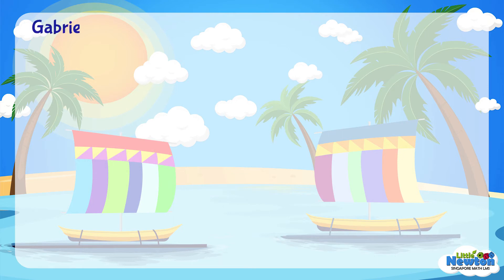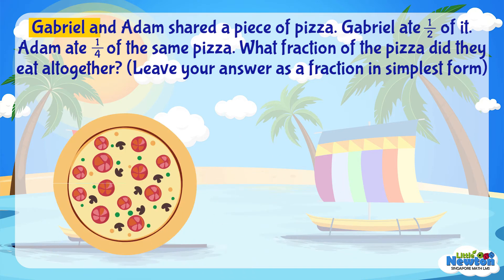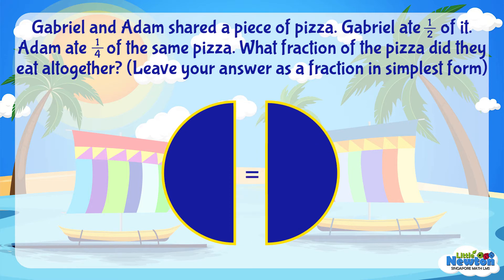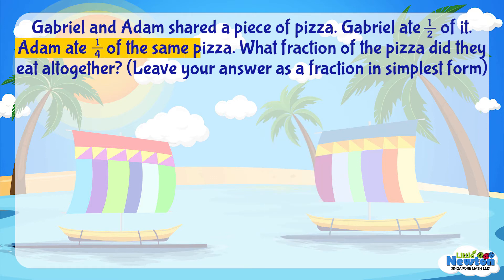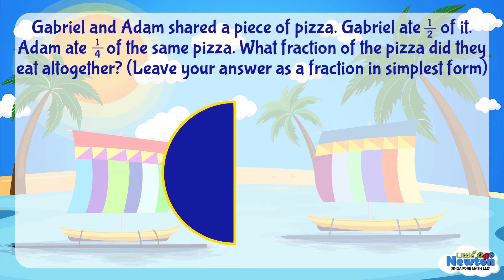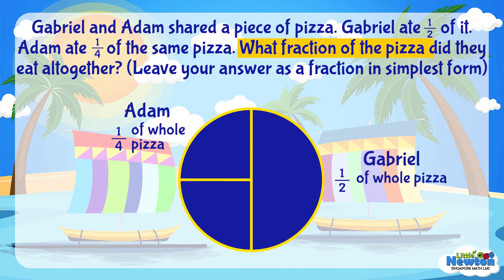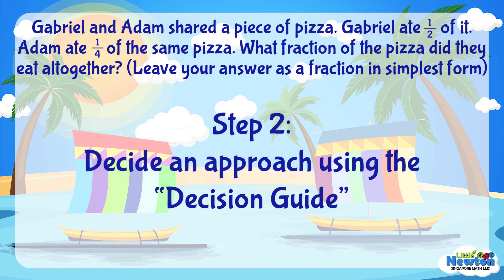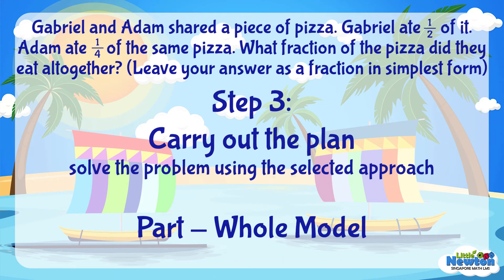Little Newton: Grade 3 Fractions Skill 2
In this video, students will learn how to draw models and solve word problems involving Fractions.